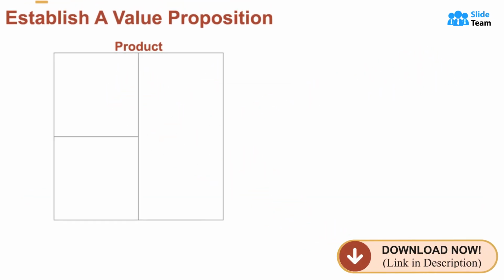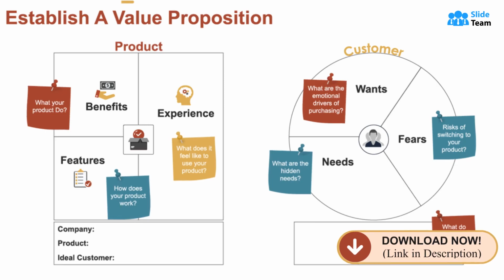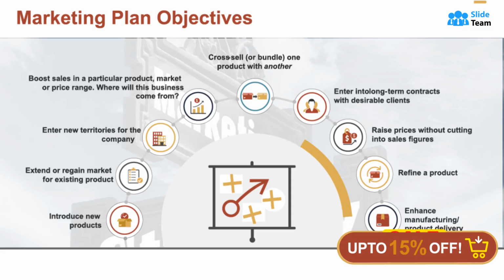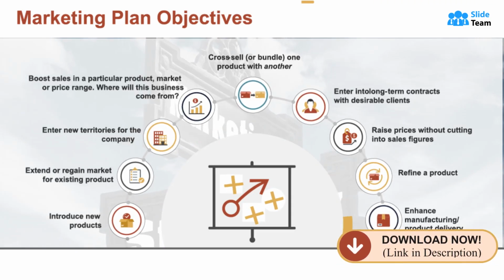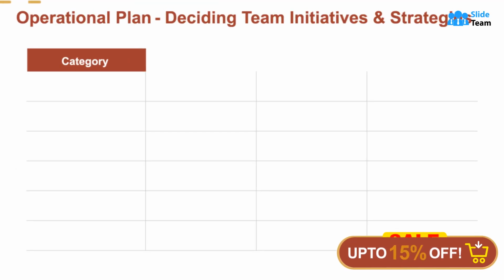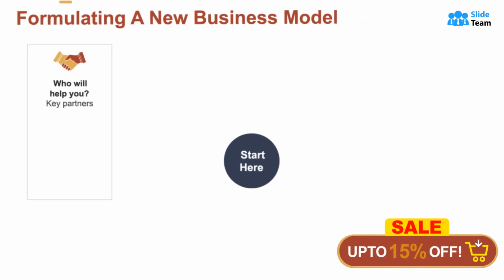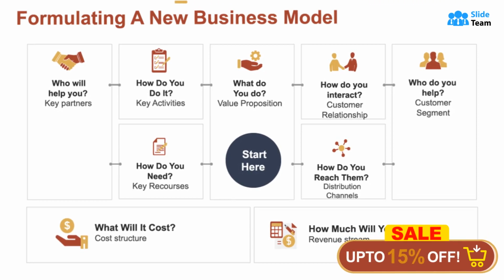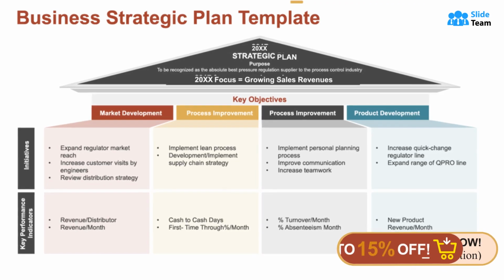Creating Effective Business Strategy: Your Blueprint to Success (+ PPT Template)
Link to Download Business Strategy PowerPoint Presentation Template:
Embark on a transformative journey to revitalize your business with SlideTeam's comprehensive PPT, "Business Strategy." A tailor-made roadmap for entrepreneurs, business professionals, and corporates alike, aiming to streamline operations, boost sales, and revolutionize brand promotion strategies.
The initial section introduces the cornerstone of the PPT Deck, featuring an Executive Summary, Mission Statement, Vision, and Values. It also includes PowerPoint Slides to get acquainted with the Management Board and understand the Organization Chart for a better grasp of work structure.
Using PPT Module unravels the secret to reaching Targets for the Next Business Quarter. Establish a strong value proposition and chart out clear Marketing Plan Objectives. As digitalization reshapes industries, the PowerPoint Deck will guide you in Identifying New Marketing Channels and innovating Brand Promotion Strategies for Engagement. Gain competitive insights as this PPT Resource helps you Look at Your Competition and Focus on Your Strengths.
With the help of PPT Slides, get a competitive edge with comprehensive Product Feature Comparison. Navigate through the Annual Budget and understand the business's financial health through Assets & Revenue: Financial Summary. Track your Company Sales & Performance via an intuitive Dashboard.
With PowerPoint Module boosts strategic planning with clear Financial Projections. Gauge your success rate with Actual versus Target Revenue analysis, guiding you in Setting Strategic Goals. Understand your Funding Requirement, and discover effective ways of Fund Use.
Use PPT Deck to gear up your HR Department with an innovative Recruitment Plan. Reinvent your work environment with Operational Plan, guiding your team towards effective Initiatives & Strategies. Stay ahead of time with Project Timeline Chart.
Refine business strategy with insightful SWOT Analysis PPT Template. Be a pioneer in your field as PowerPoint Module helps you Analyze New Revenue Streams and assists you in Formulating a New Business Model. Track your progress and stay motivated with Key Success Indicators Dashboard.
Use SlideTeam's Business Strategy Template to guide Strategic Plan Development and achieve success faster and easier. Don't just survive, but thrive in this fast-paced corporate world. This power-packed PPT is all you need to transform your business from good to great. So why wait? Dive in, and let's create magic together.
To check out more similar and exciting PPT resources visit SlideTeam:
What is business strategy?
What are the components of business strategy?
What should business strategy cover?
What are the elements of a business strategy?
Key Moments
00:02 Business Strategy
00:06 Business Strategy Outline
00:09 Download Link
00:28 Establish A Value Proposition
00:44 Marketing Plan Objectives
00:56 Brand Promotion Strategies for Engagement
01:10 Download Link
01:17 Operational Plan - Deciding Team Initiatives & Strategies
01:28 Formulating A New Business Model
01:42 Business Strategic Plan Template